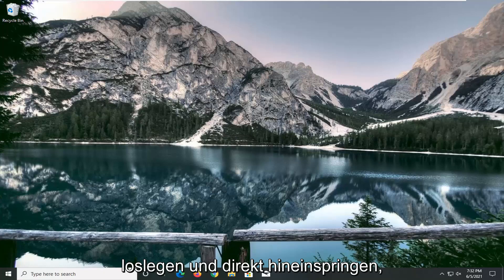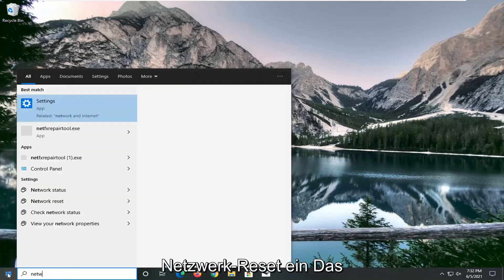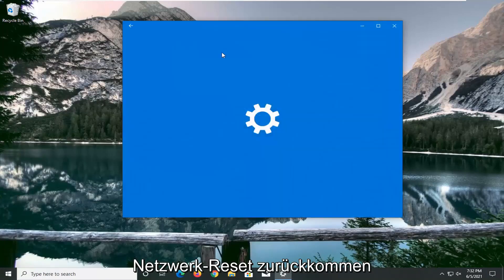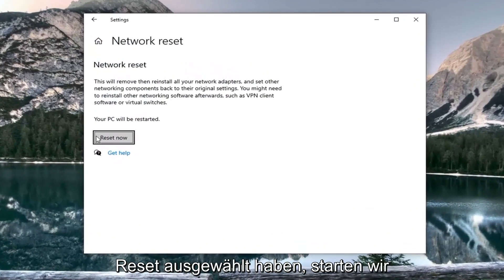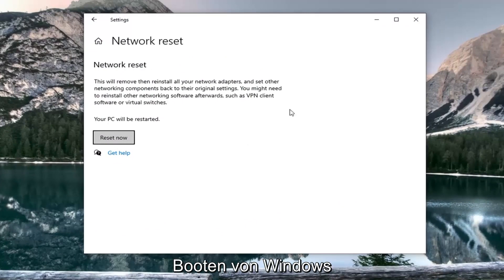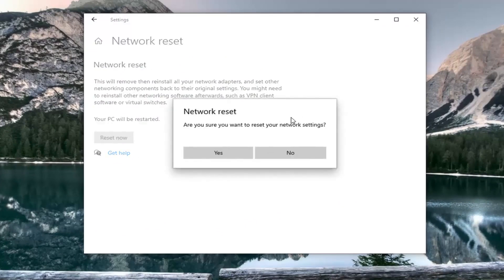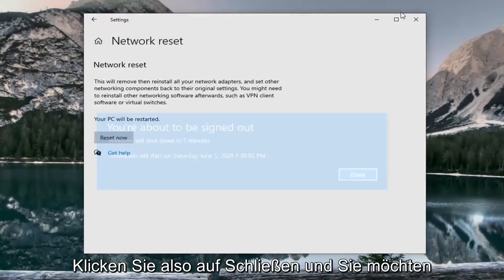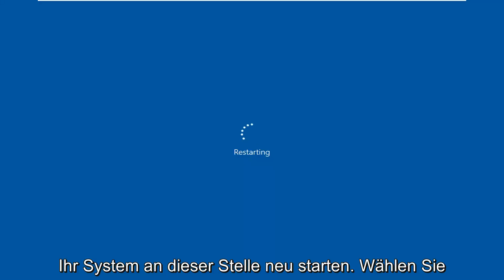Wollen Sie DHCP aktivieren? Wir zeigen Ihnen, wie es geht Windows 11/10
So beheben Sie, dass DHCP für Wi-Fi Windows 10 nicht aktiviert ist [Lösung]

Internet Protocol (IP)-Netzwerke verwenden Dynamic Host Configuration Protocol oder DHCP als standardisiertes Netzwerkprotokoll, da es sich um eine sichere und zuverlässige Konfiguration handelt. Es ermöglicht Benutzern, wiederverwendbare IP-Adressen dynamisch und transparent zuzuweisen. Wenn in Ihrem Netzwerk ein DHCP-Server installiert und konfiguriert ist, können alle DHCP-aktivierten Clients bei jedem Start und bei jedem Beitritt zum Netzwerk IP-Adressen und zugehörige Framework-Parameter abrufen. Dies hilft immens bei der Reduzierung der Zeit, die zum Konfigurieren und Neukonfigurieren von Computern in einem Netzwerk erforderlich ist.

Die Nachricht "Wi-Fi hat keine gültige IP-Konfiguration" kann Sie daran hindern, auf das Internet zuzugreifen. Es gibt einige Variationen dieses Fehlers, und wenn wir von ähnlichen Problemen sprechen, sind hier die häufigsten:

Keine gültige IP-Konfiguration Windows 10 – Dies kann aufgrund Ihrer Antiviren- oder Sicherheitseinstellungen auftreten. Sie sollten das Problem beheben können, indem Sie Ihr Antivirenprogramm deaktivieren.

Wi-Fi hat keine gültige IP-Konfiguration Lenovo, HP, Windows 10 Toshiba, ASUS, Surface Pro 4, Dell – Kann auf fast jedem Gerät erscheinen und wird normalerweise von Ihren Treibern verursacht. Stellen Sie sicher, dass Sie Ihre Treiber auf die neueste Version aktualisieren.

In diesem Tutorial behandelte Probleme:
DHCP ist für Ethernet nicht aktiviert
DHCP ist nicht für WLAN aktiviert
DHCP ist für WLAN Windows 1 nicht aktiviert
DHCP ist in Windows 10 nicht für Ethernet aktiviert

Dieses Tutorial gilt für Computer, Laptops, Desktops und Tablets, auf denen die Betriebssysteme Windows 10, Windows 8/8.1 und Windows 7 ausgeführt werden. Funktioniert für alle großen Computerhersteller (Dell, HP, Acer, Asus, Toshiba, Lenovo, Samsung).